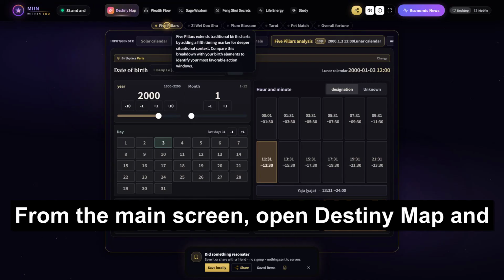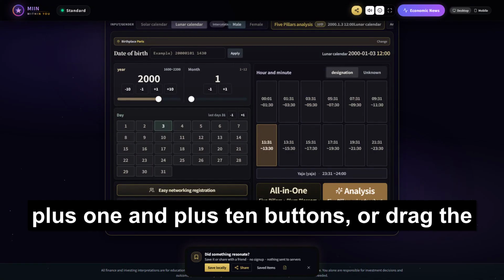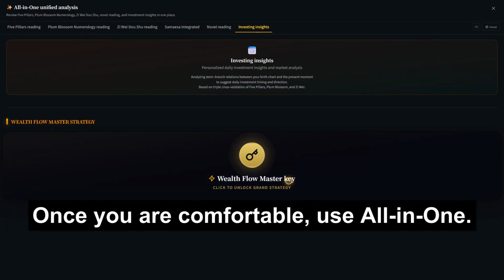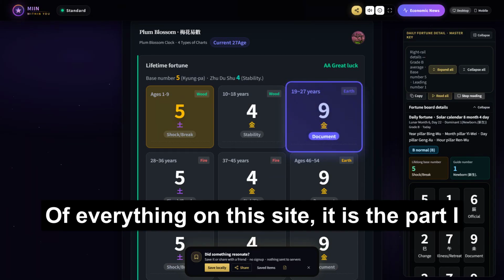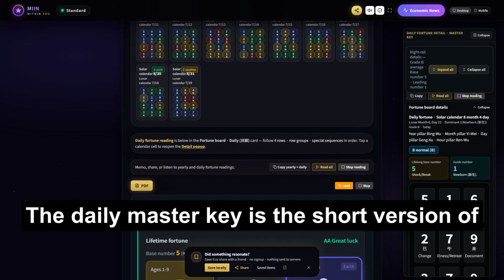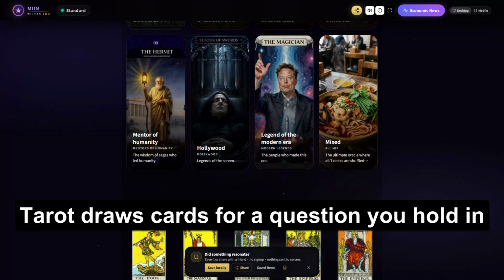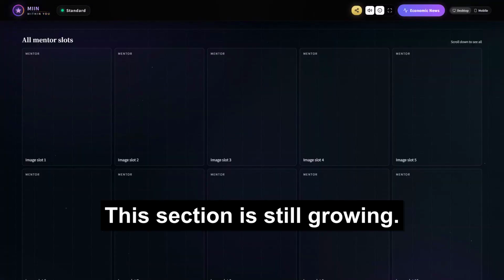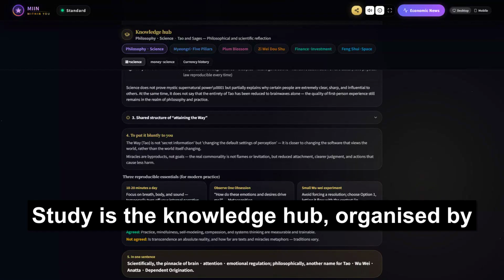MIIN — Your Life Blueprint · Full User Guide (English)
A complete, step-by-step walkthrough of MIIN in English.
Enter your birth details once and the entire site is generated from that single input — Five Pillars, Zi Wei, Plum Blossom, Tarot, Feng Shui, Health and more. This edition covers Plum Blossom in depth: four layers, two reading modes, and the full chart.
No sign-up. No payment. No ads. Nothing is stored on a server.

⏱ Chapters
0:00 Welcome to MIIN
0:27 Right on the main page there is a converter you can try before entering
1:12 From the main screen, open Destiny Map and click the first tab, Five Pil
1:37 Before we type anything, notice the badge on the panel: five pillars, te
2:01 Start with your birthplace
2:21 Why does the city matter
2:42 Now the date
3:01 Then the hour
3:23 At the bottom you have two buttons
3:45 Here is the Analysis result
4:05 If the reading is long, press Read
4:22 Once you are comfortable, use All-in-One
4:44 Each reading can be saved on its own
5:02 One thing worth knowing
5:23 Here is that in action
5:46 Back on the main panel, the six tabs are six lenses on the same birth da
6:05 This is Plum Blossom
6:33 Before anything else, look at these two buttons: Easy story, and Pro rea
6:56 Next to that, the calendar switch: solar, lunar, and the leap month
7:15 Here are the four layers as tabs: life, year, day
7:39 The daily master key is the short version of today
8:00 Overall confidence sits near the top for a reason
8:15 Further down are the three hexagrams — body, use, and changing
8:36 Point explanation is where it stops being symbols and becomes sentences
8:54 The master interpretation is the long form: the full reading, written ou
9:12 At the very bottom are two reference books built into the page — one on
9:32 Tarot draws cards for a question you hold in mind
9:55 Pet Match is simple
10:15 Overall fortune is the short summary tab
10:31 Sage Wisdom is the mentor library
10:59 This section is still growing
11:28 Because your chart is already linked, Feng Shui Secrets goes straight to
11:48 Then it goes room by room: entryway, living room, bedroom, kitchen, bath
12:17 Life Energy is the medical destiny view
12:40 Study is the knowledge hub, organised by subject: philosophy and science
13:00 Let's put it all together

For education and reference only. Nothing here is investment advice or a recommendation to buy or sell. All decisions and outcomes are your own.
No sign-up, no payment, no ads. Your inputs stay on your device.